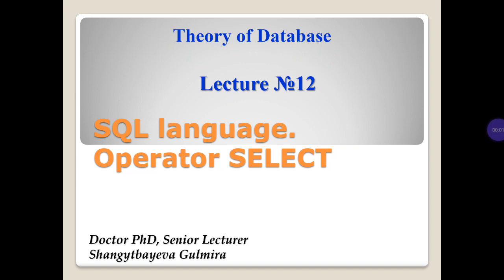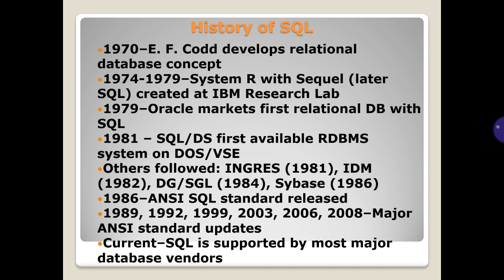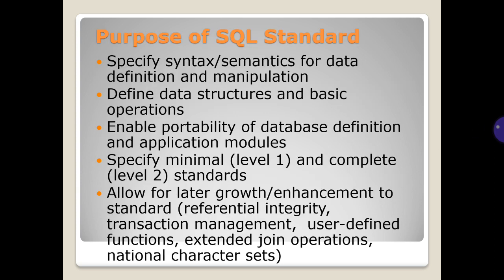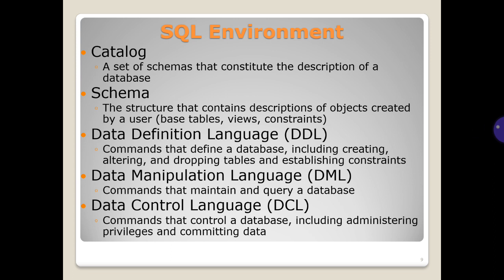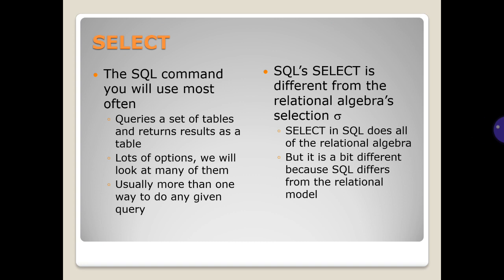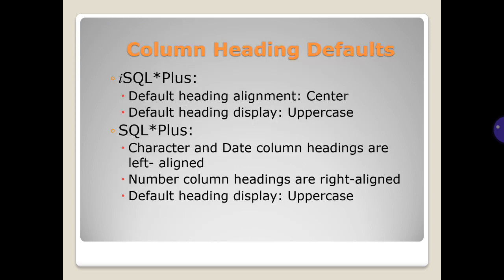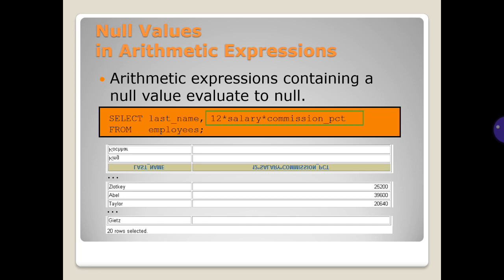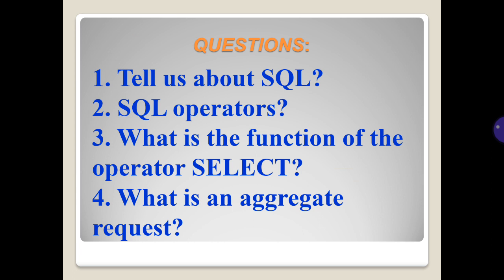Shangytbayeva G.A. DB Lecture 12. SQL Operator SELECT